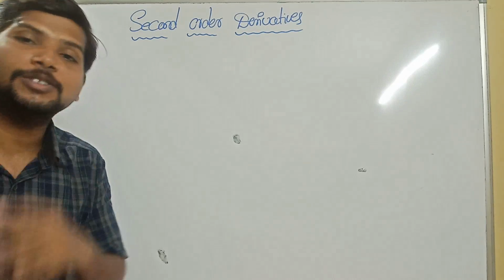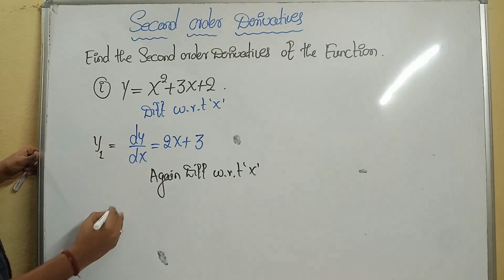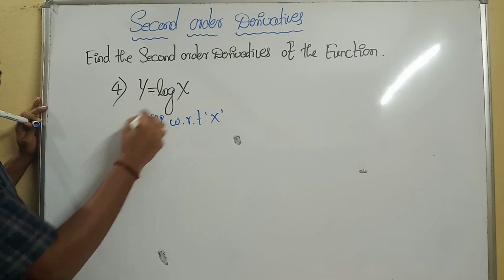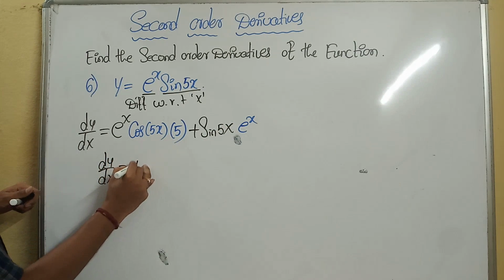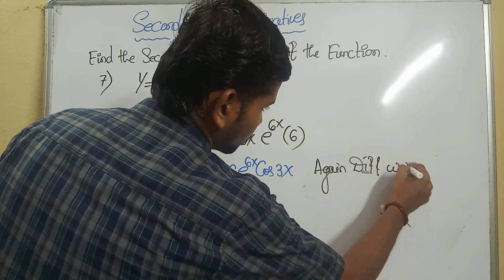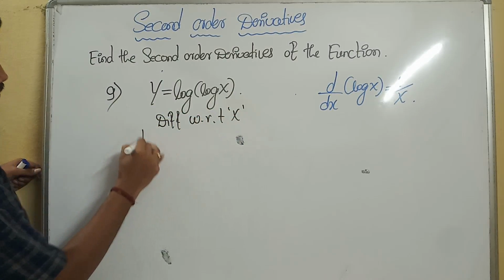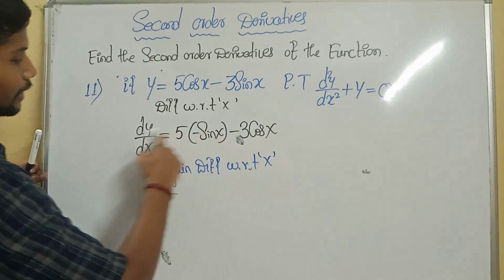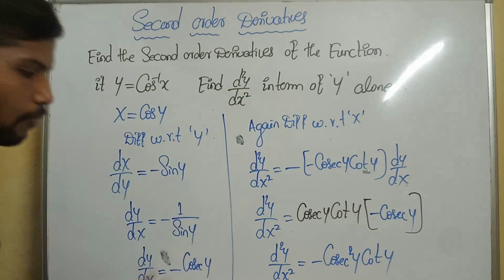Second order derivatives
Differentiating given function twice (exercise 5.7)